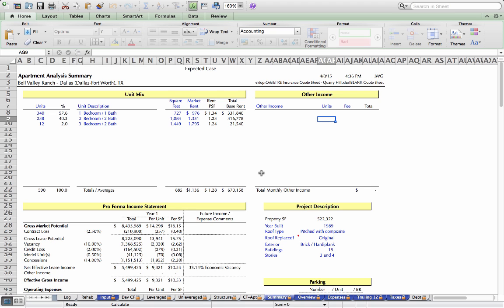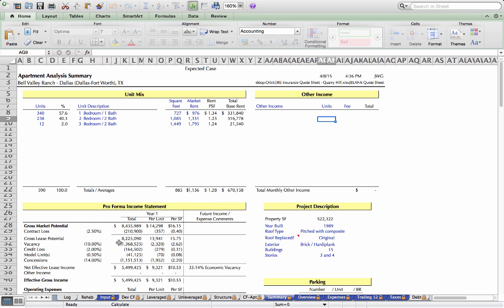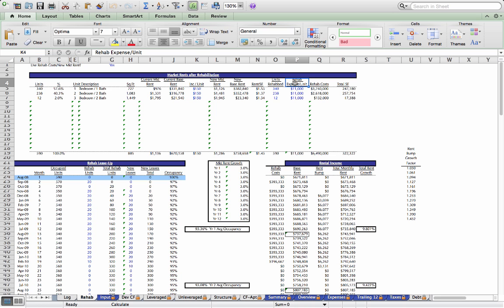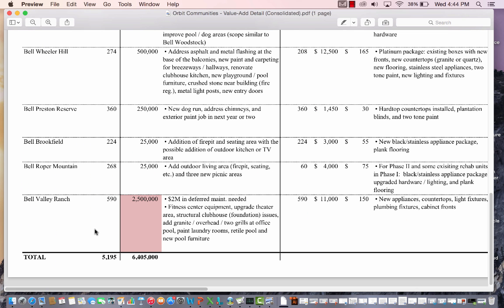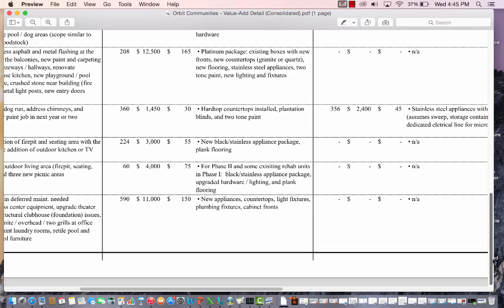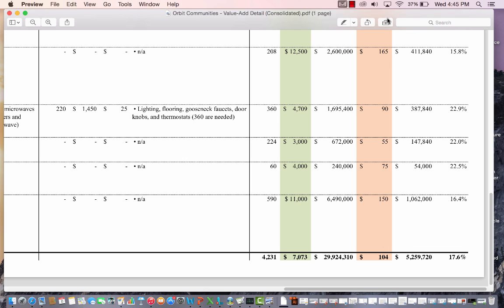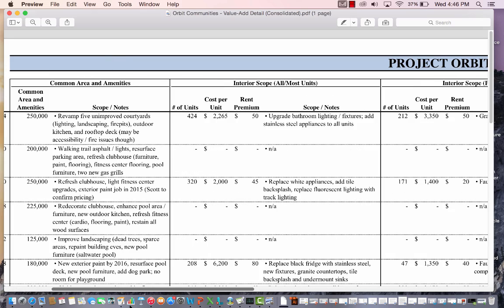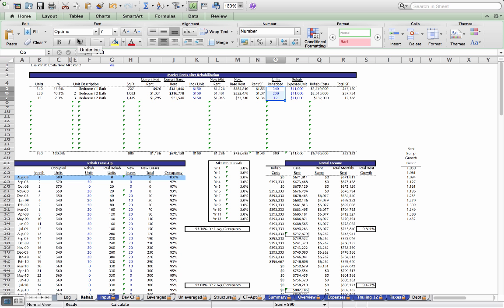Multi Family Property Underwriting Example